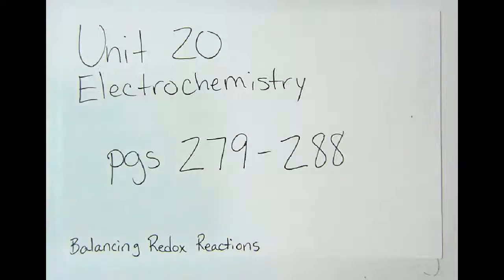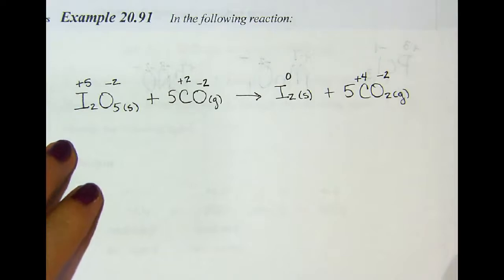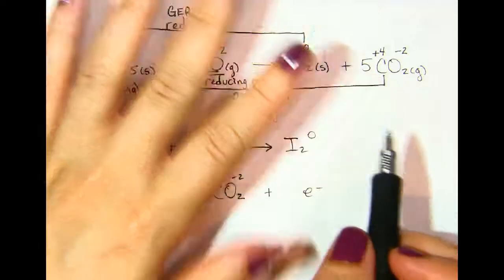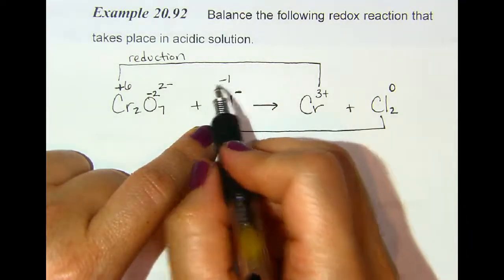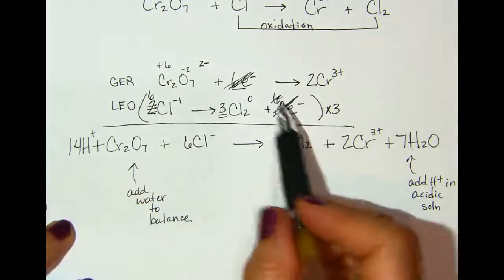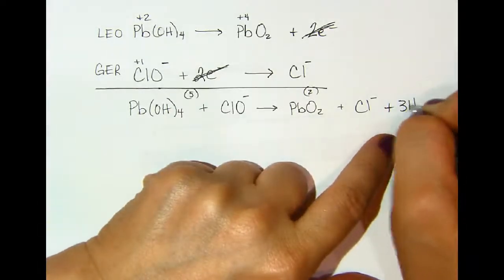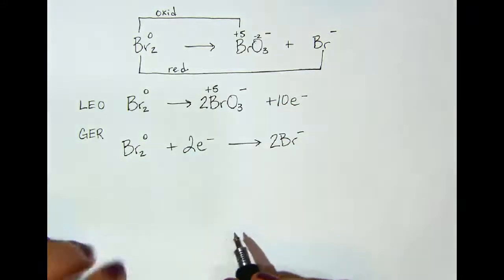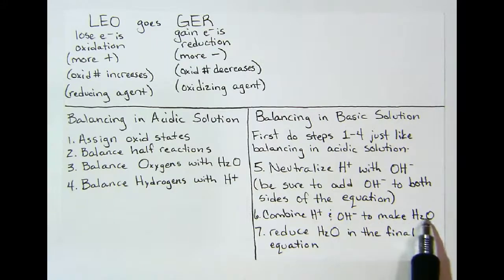Unit 20 NOTES pgs 279-288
Electrochemistry pgs 279-288